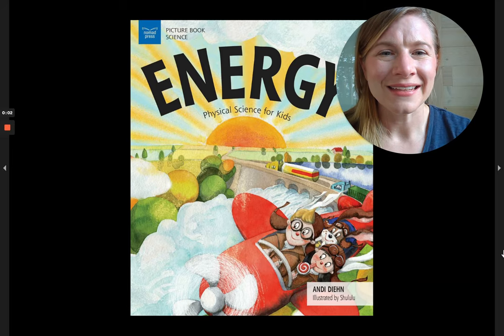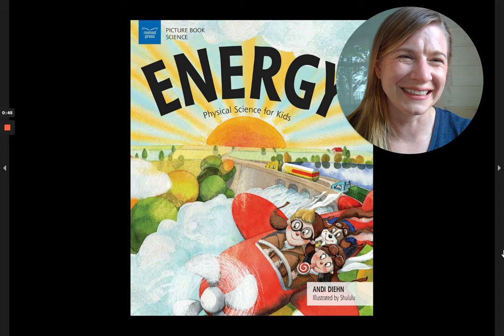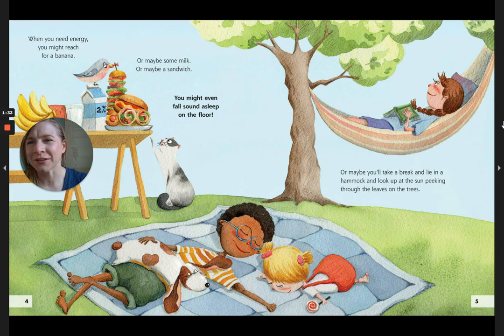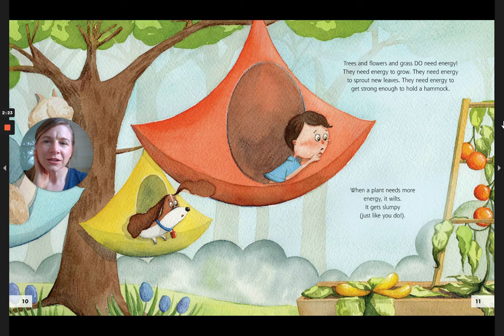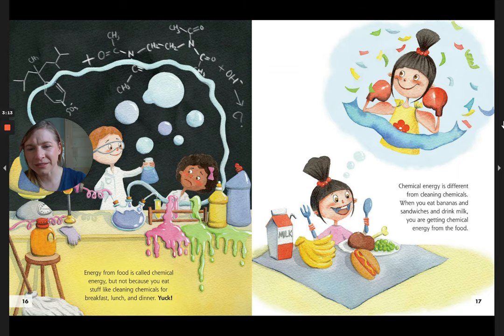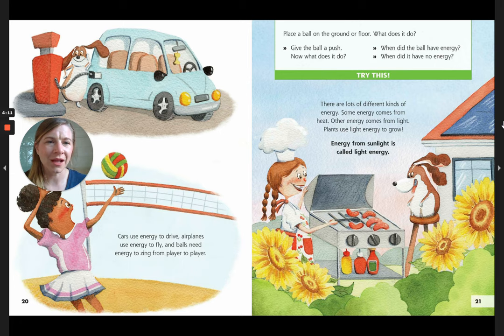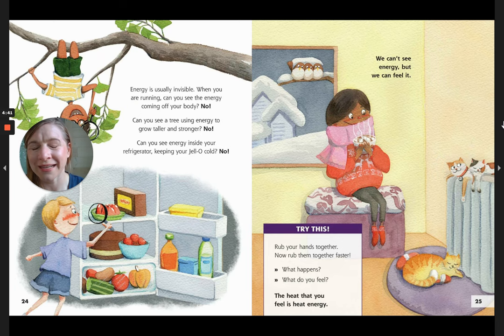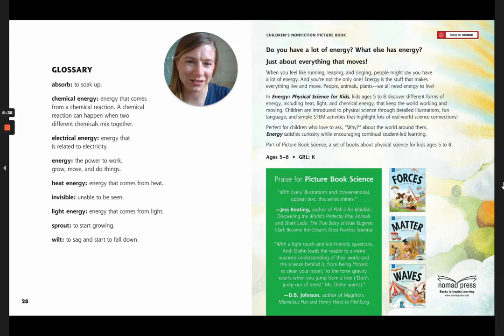Energy Physical Science for Kids Picture Book Science by Andi Diehn and Shululu Read Aloud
What is energy? Where does it come from? Why can't we see it? This book explores all the different type of energies on our planet.